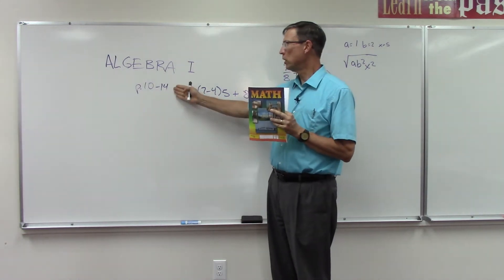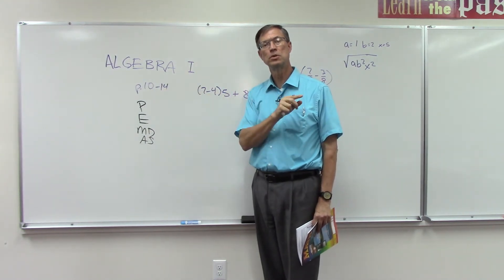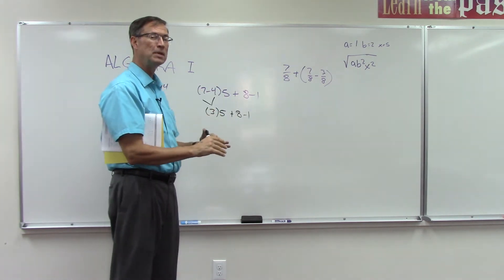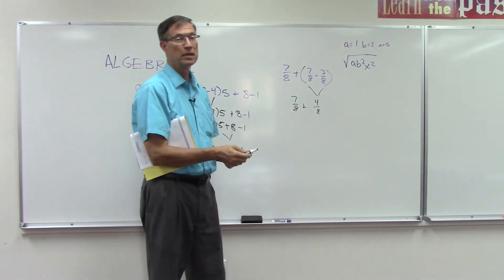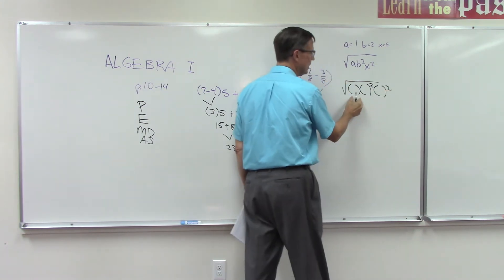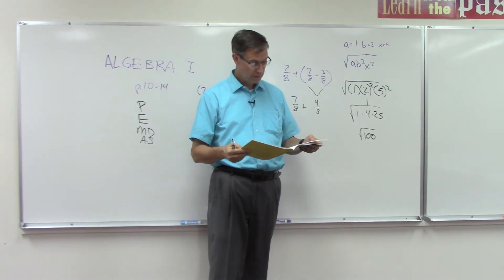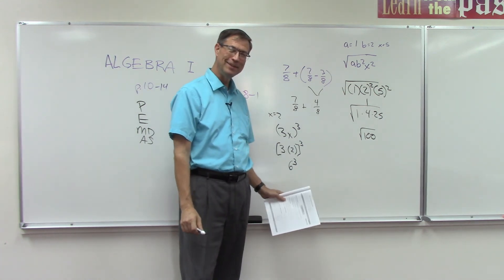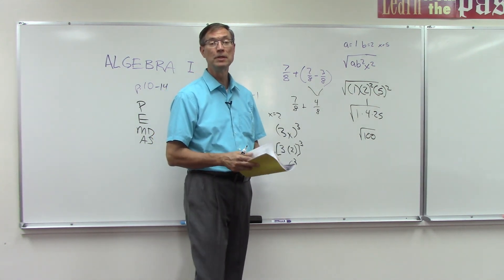Algebra I 1097 - p 10-13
This lesson reviews the order of operations in solving algebraic expressions, covered on pages 10-13 of the first PACE 1097